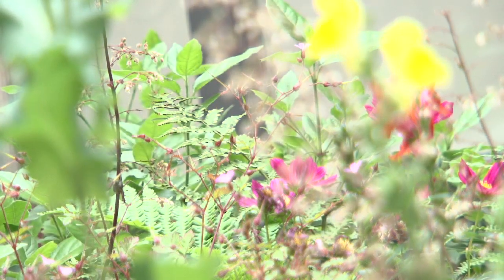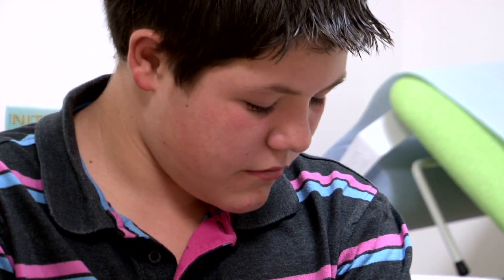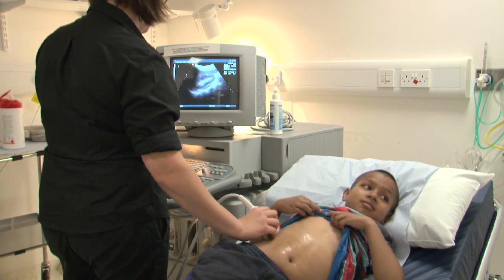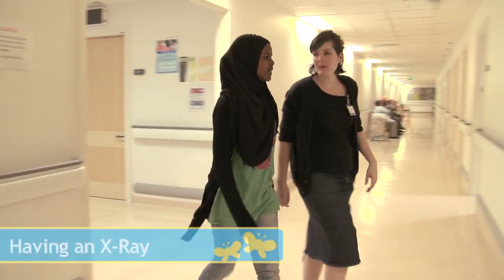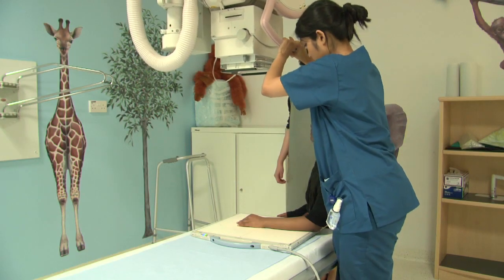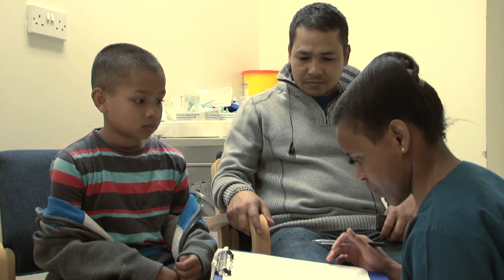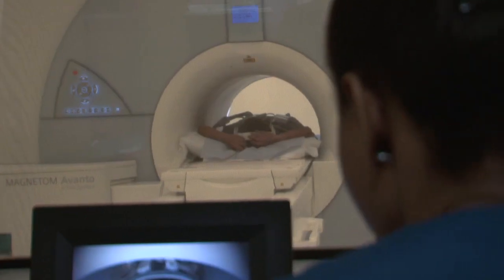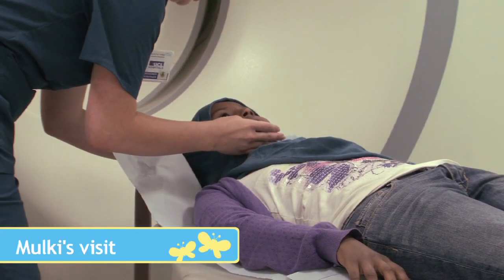Having tests (age 0-12)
A short film showing children and young people at University College London Hospitals (UCLH) what it is like to have various standard tests.